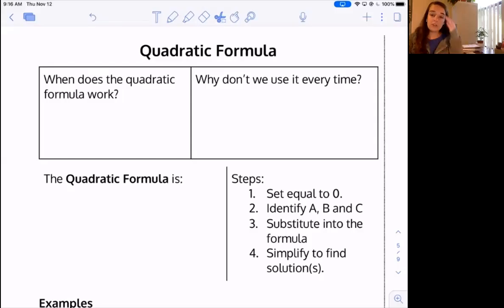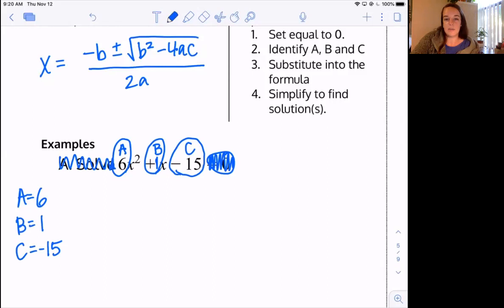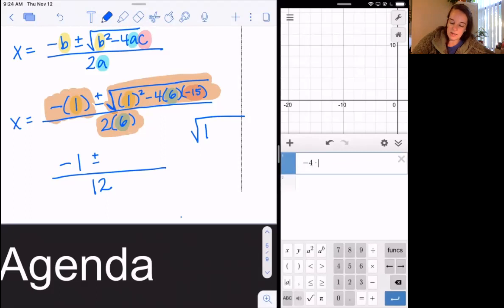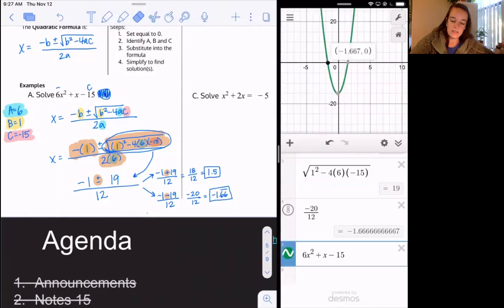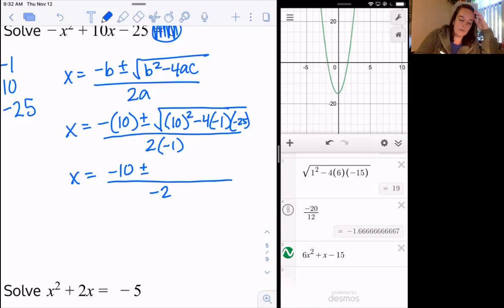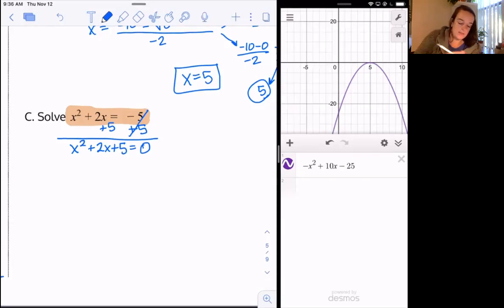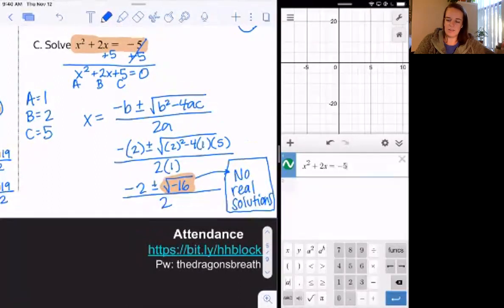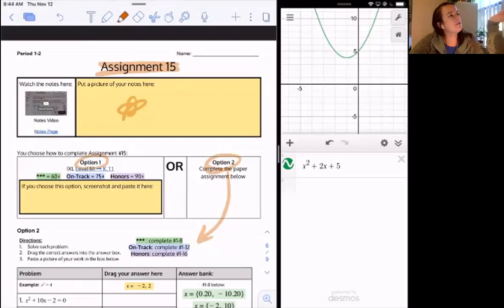Algebra 2 -- 11.12.2020 -- Quadratic Formula